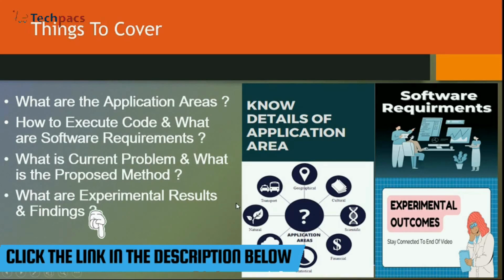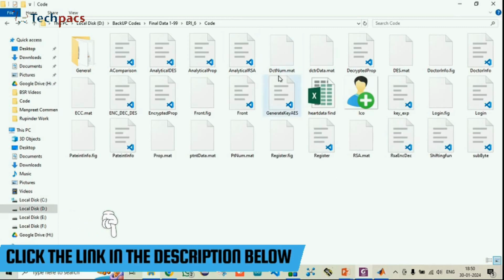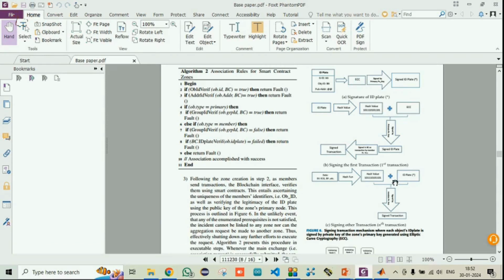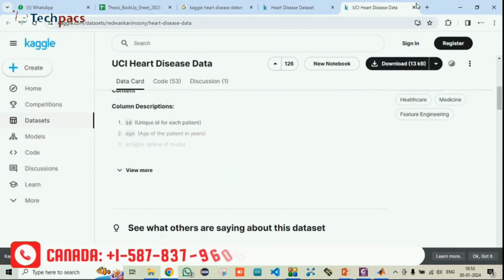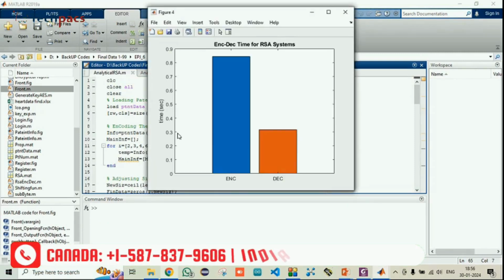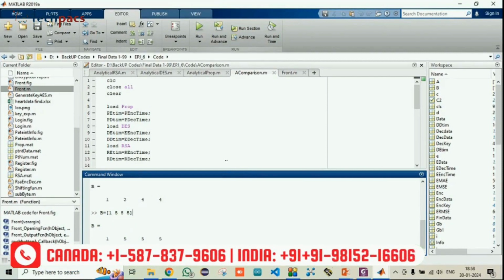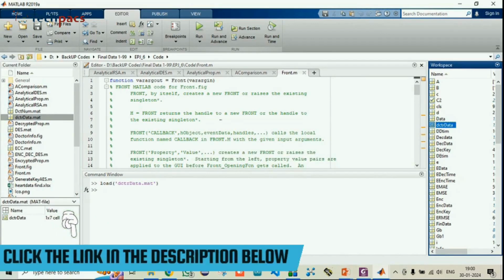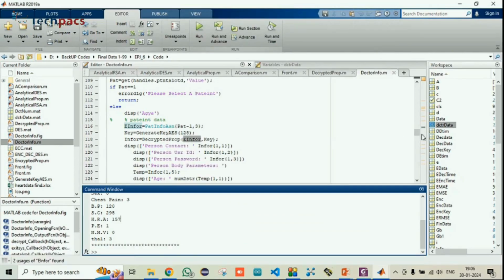E-biomedical: a positive prospect to monitor human healthcare system using blockchain technology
This video is about the E-Biomedical: Enhancing Human Healthcare with Blockchain Technology. In this video you will see the working model and detailed description of this project.

Revolutionize healthcare with Blockchain technology. Enhance patient data security, improve medical records accuracy, and streamline information transfer.